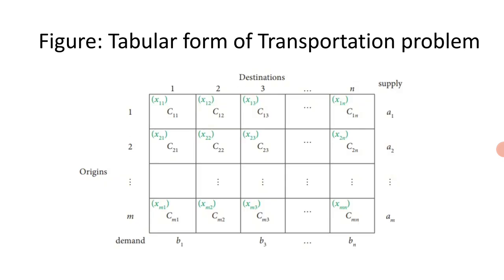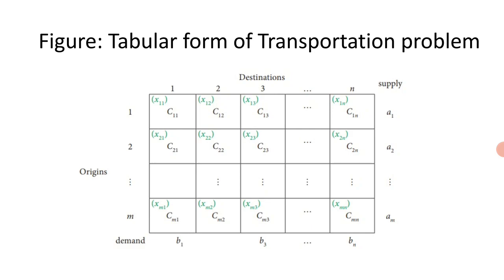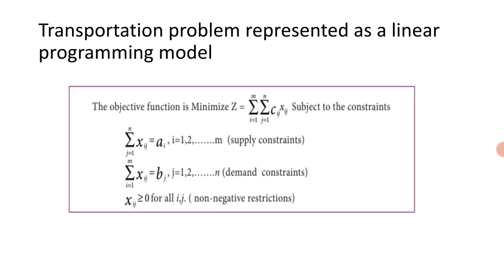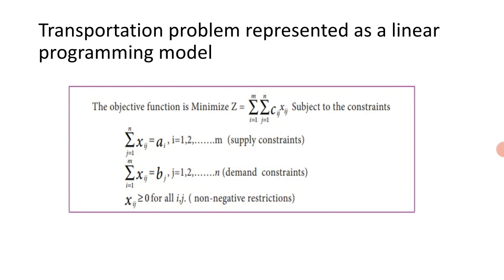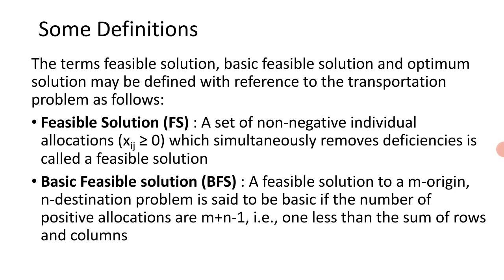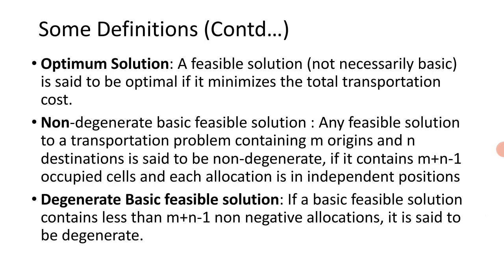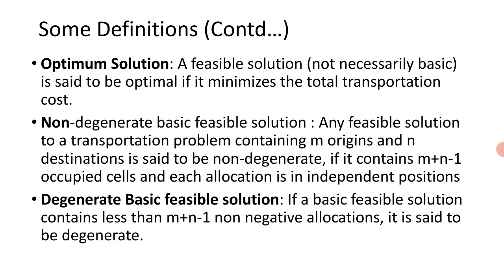Formulation of Transportation Problem